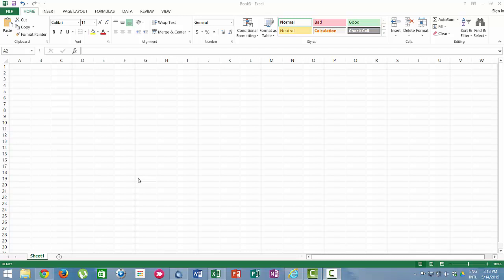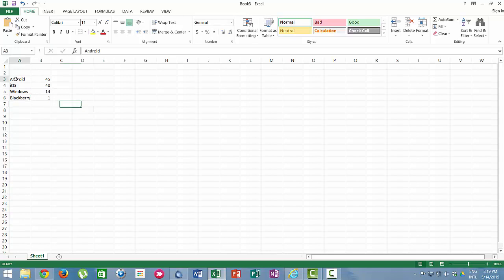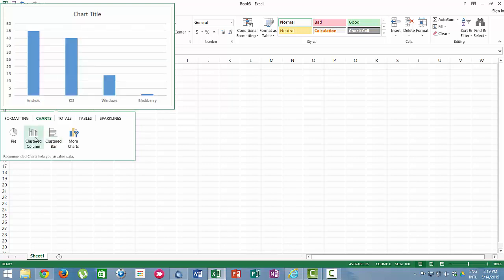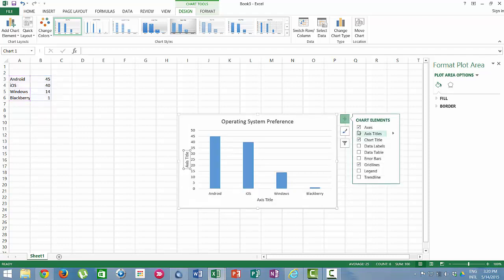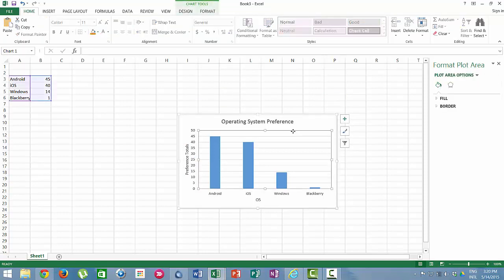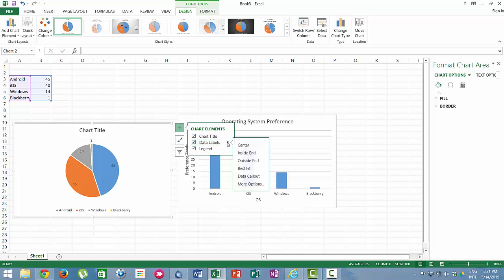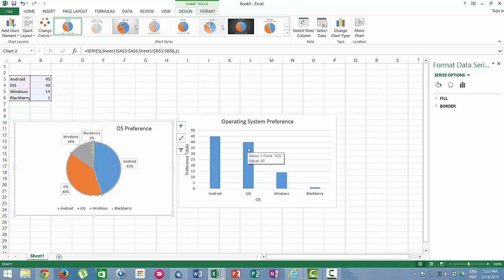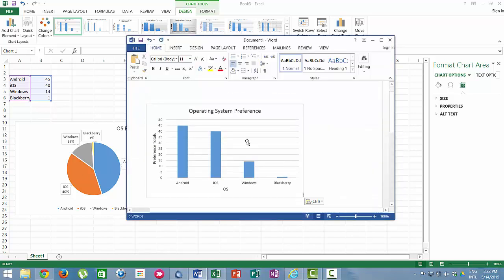Excel Demo Data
A brief demonstration on how to use data in Microsoft Excel.